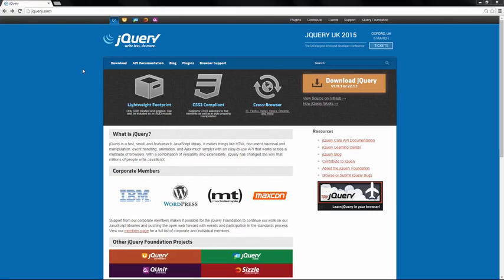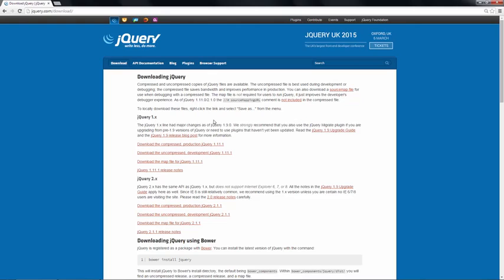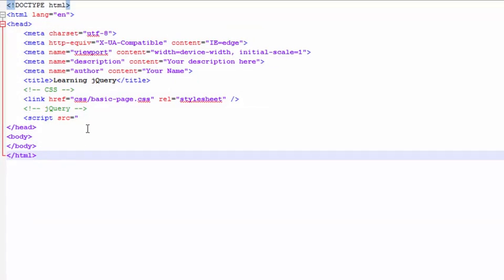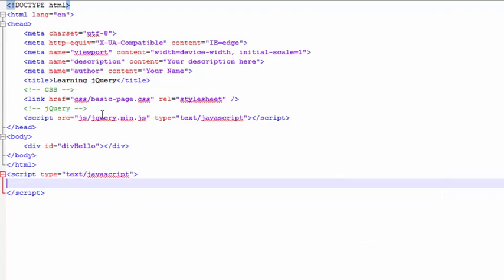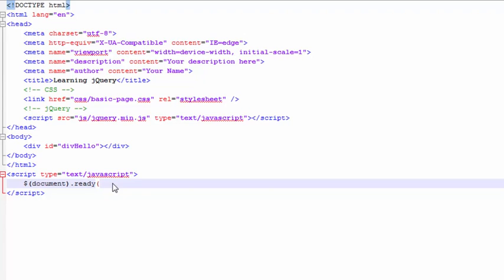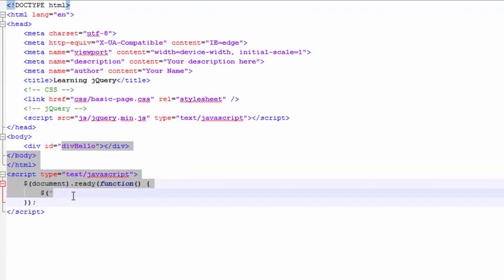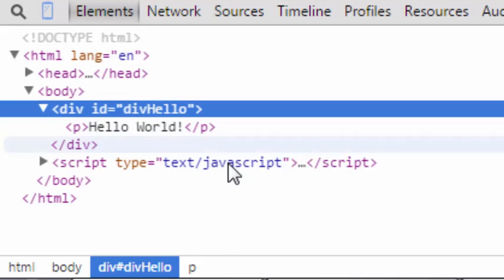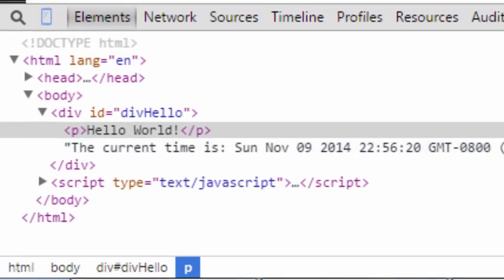1#Hello World Example